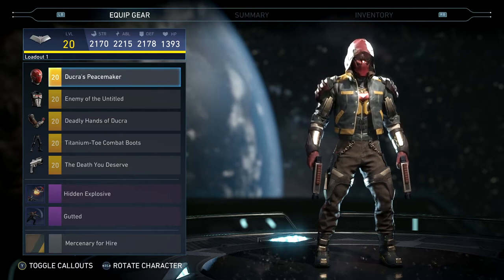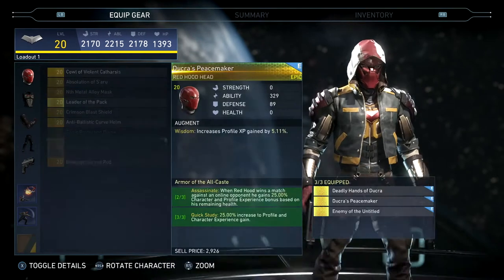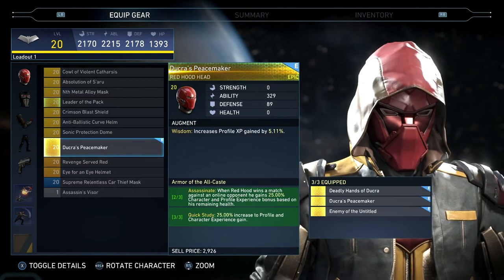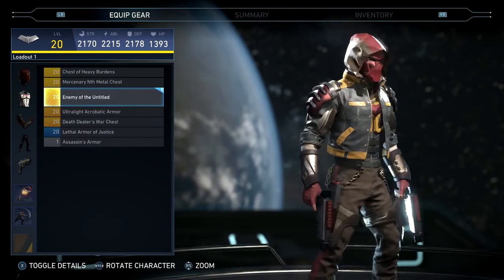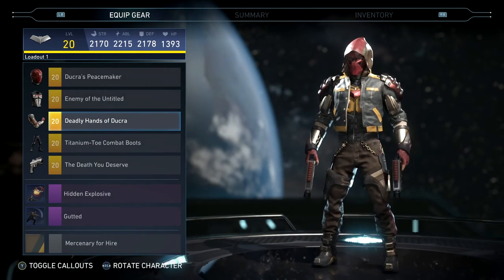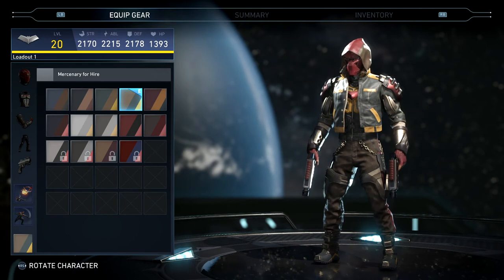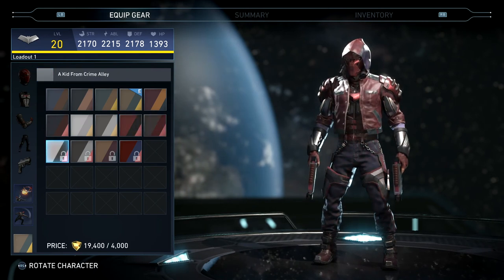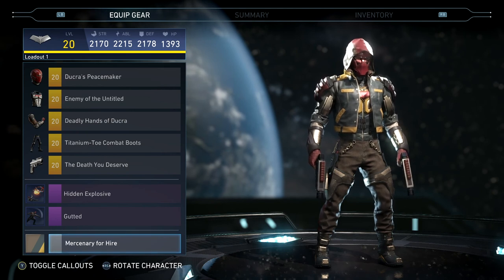Injustice 2 - Armor of the All-Caste - Red Hood Epic Gear Set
Looking at the epic gear set from Red Hood called the "Armor of the All-Caste."